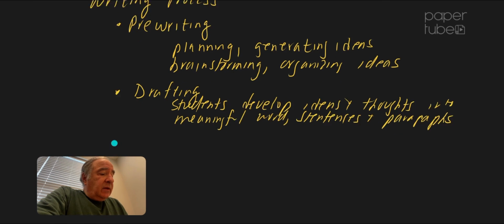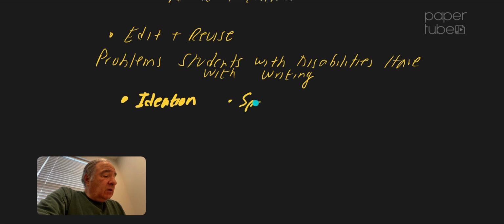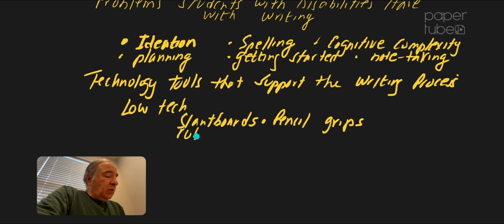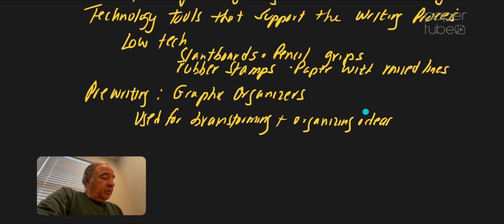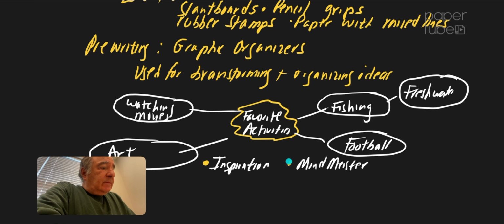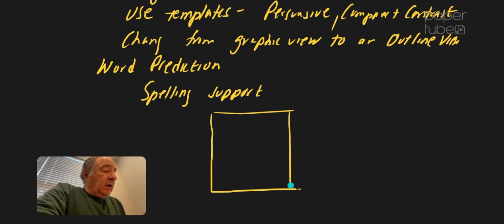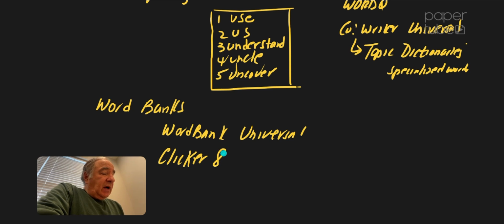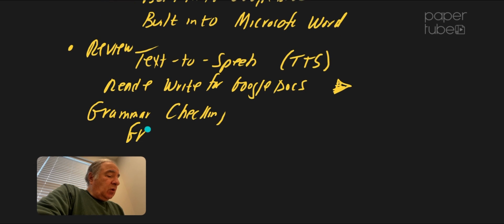Assistive Technology to Support Writing￼